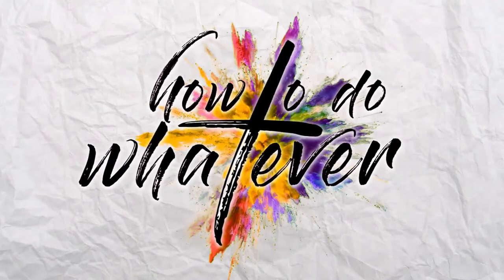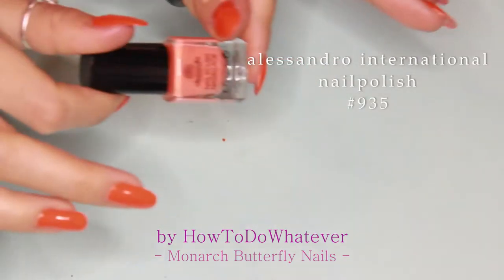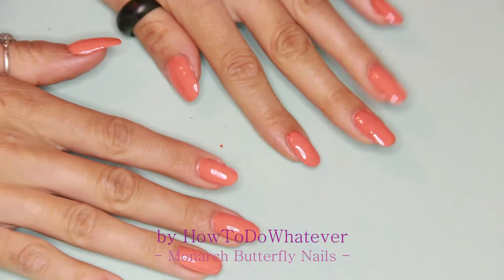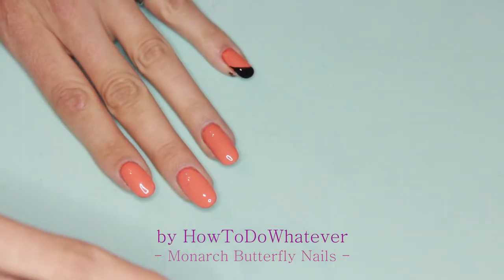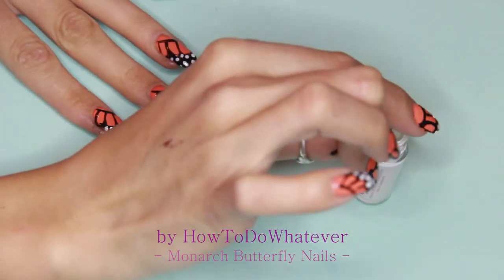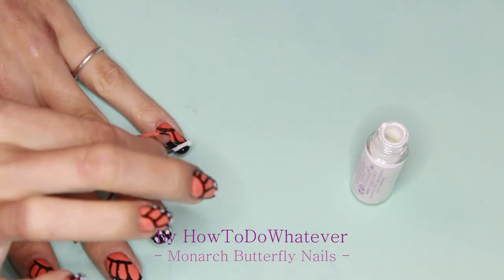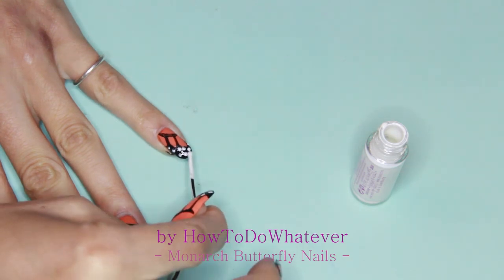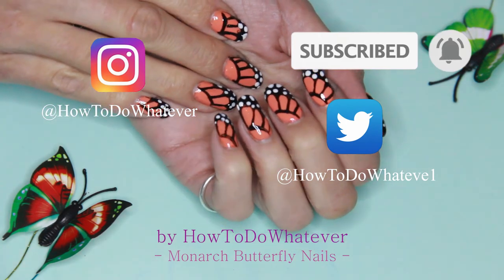Monarch Butterfly Nailart Design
Heyhey

Today I am going to get Monarch Butterfly Patterns and Colors on my nails.
Watch me paint my nails

♡ Comment if you have a funny idea what could be our next video

♡ Comment if you want us to change something - We always try to make you happy

♡ Just move on if you are racist, if you are against the LGBTQ Community or just full of hate.